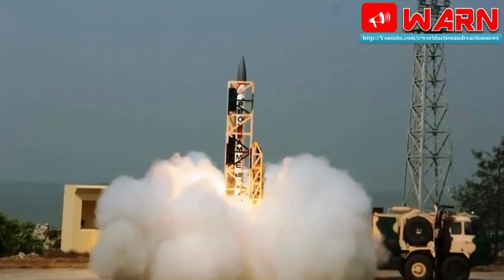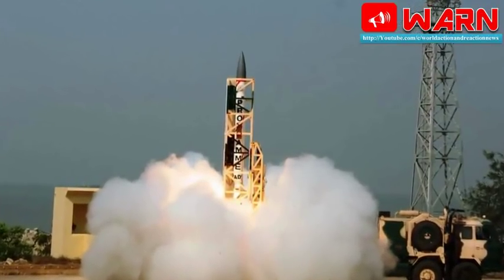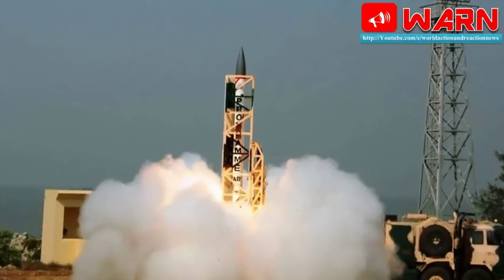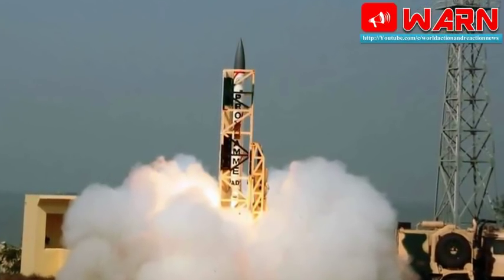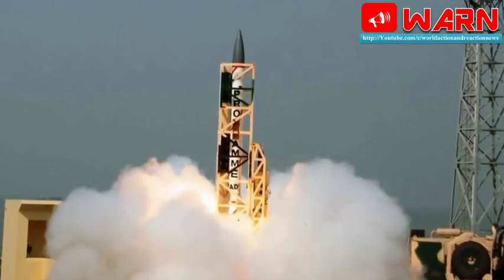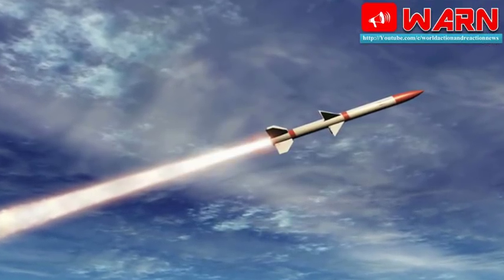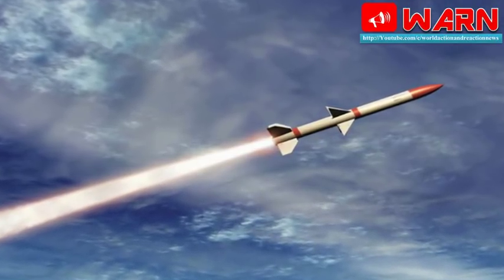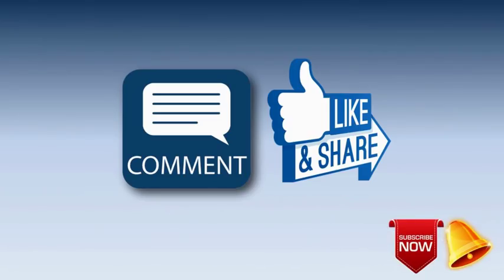India’s homegrown supersonic interceptor takes down ballistic missile, landmark victory for DRDO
SOURCE:  Express News Service

India’s attempts to develop a robust multi-layered Ballistic Missile Defence (BMD) shield got further boost on Thursday when a homegrown supersonic interceptor successfully destroyed an incoming ballistic missile over the Bay of Bengal. The missile was intercepted in the endo-atmospheric region — at an altitude of 15 km.

Defence sources said the low altitude Advanced Area Defence (AAD) interceptor missile fired from the Abdul Kalam Island off Odisha coast zoomed in on the target, which was launched from the launching complex – III of the Integrated Test Range (ITR) also based in the island.

“The radar of the defense system detected the incoming missile, tracked it and provided the command to launch the interceptor missile. The mission was brilliant as the interceptor missile achieved a direct hit, paving the way for its early deployment in the armed forces” said a defense official.